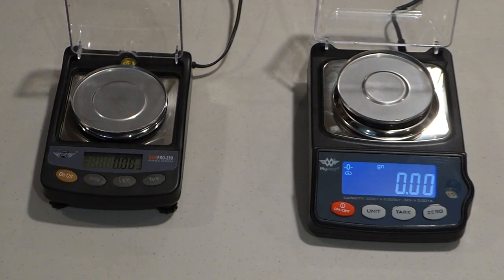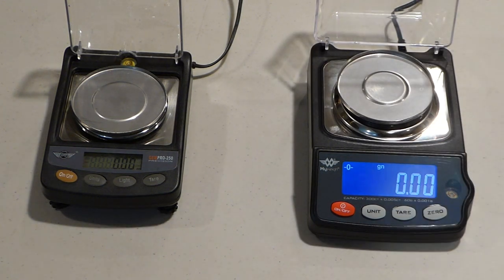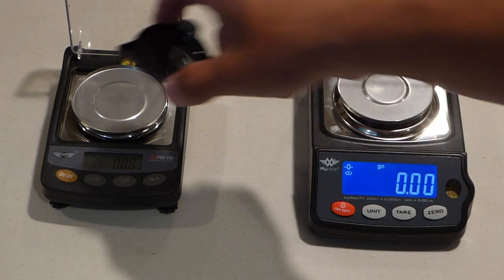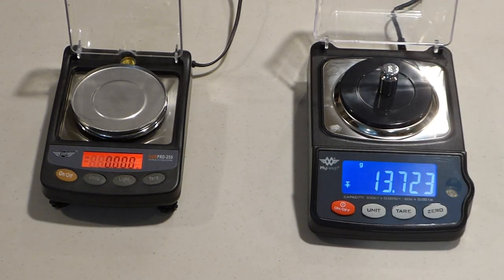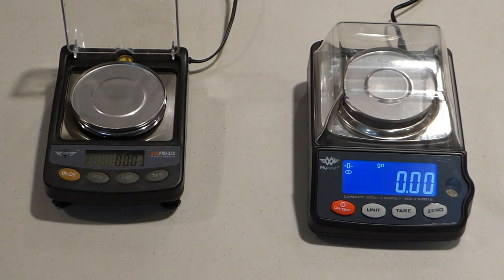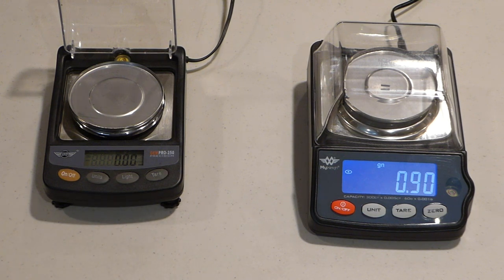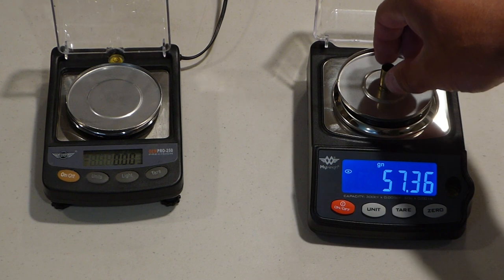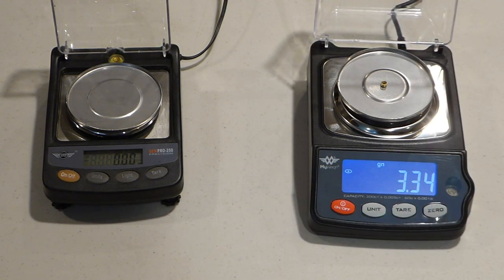Gempro 250 vs Gempro 2 - 300 Reloading Scale Review & Comparison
A review of the new Gempro 2 - 300 scale with comparison to the Gempro 250 scale. Both scales feature the famous 30 year warranty.